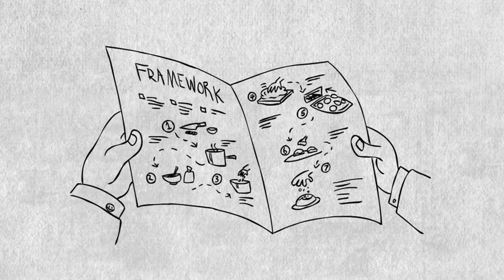Dennis Fox - MASTER CHEF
The footage features Dennis speaking about the 'Master Chef' metaphor, one of the 7 leadership metaphors from Peter Fuda's book; Leadership Transformed: How Ordinary Leaders Become Extraordinary Managers.

The book is based on groundbreaking doctoral research, and presents seven metaphors for leadership transformation (Fire, Snowball, Master chef, Coach, Mask, Movie and Russian Dolls).

For more information on the research, the metaphors, and Peter's approach to transformation